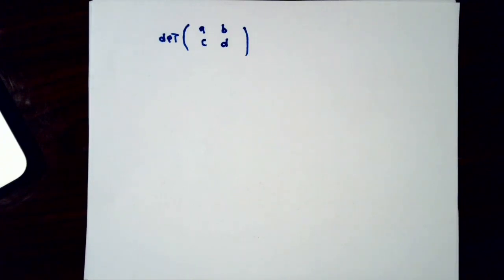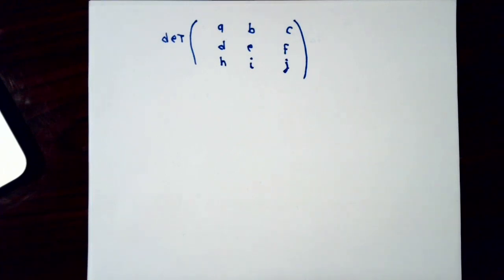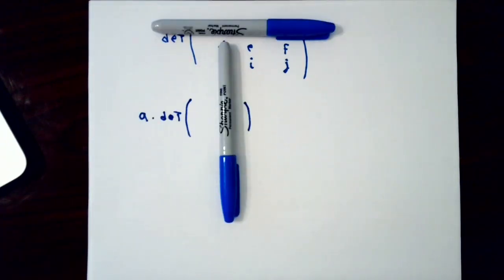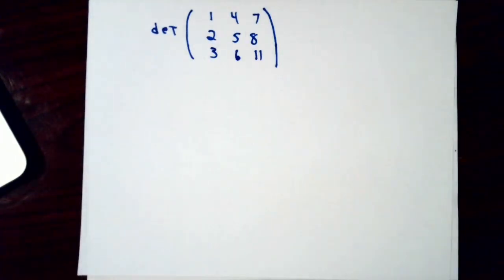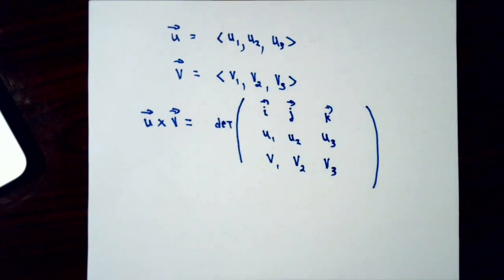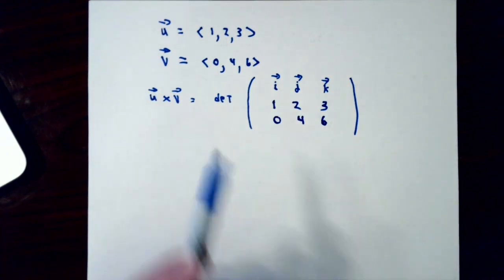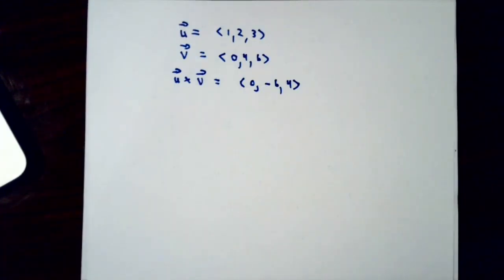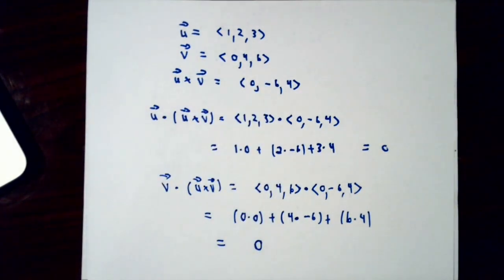The vector cross product Part one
I decided after much bad video making that this would be better served by making several small videos instead of one huge one.

 This one describes how to compute this cross product thing. Coming soon will be one on useful properties of the cross product. The third will be proofs that the stated properties of the cross product are valid.